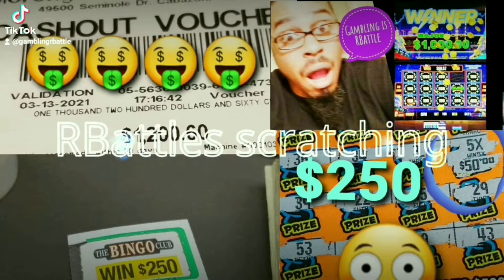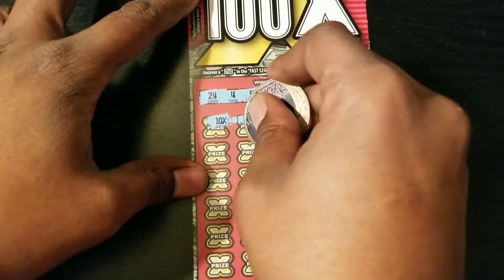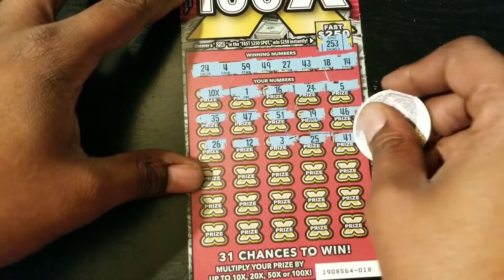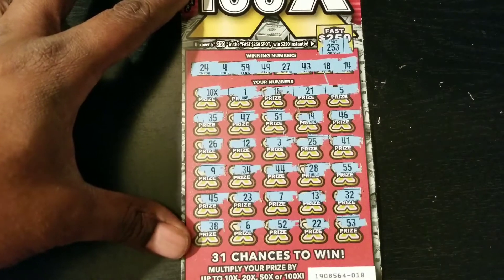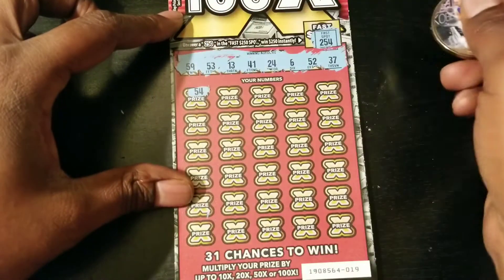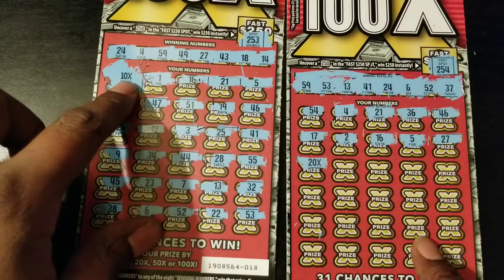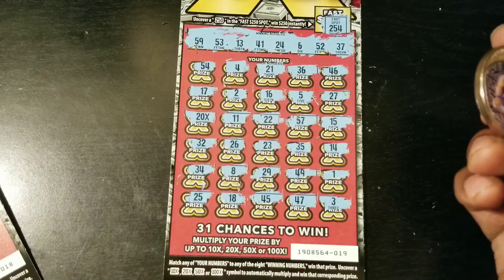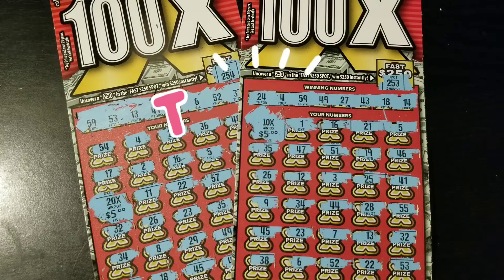😳Back to Back multipliers 😳 100X California scratchers 🤑